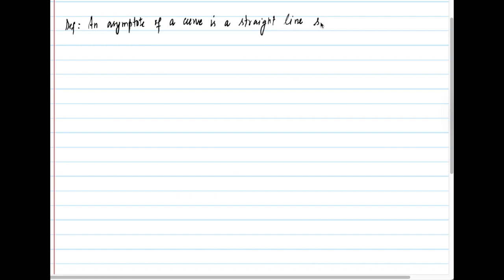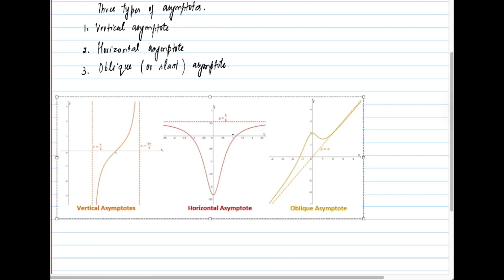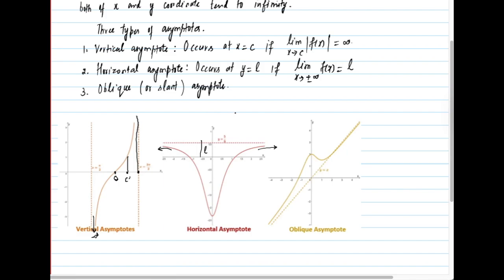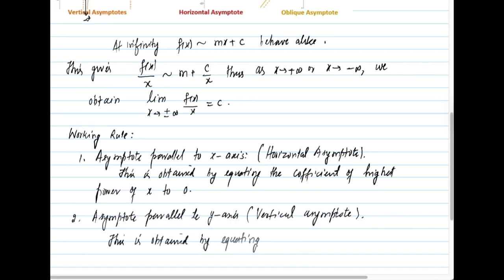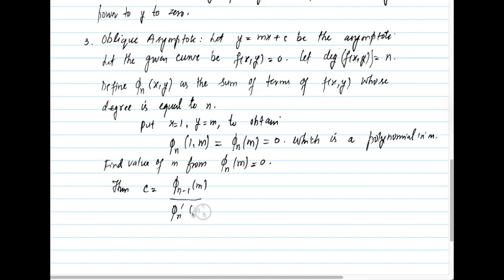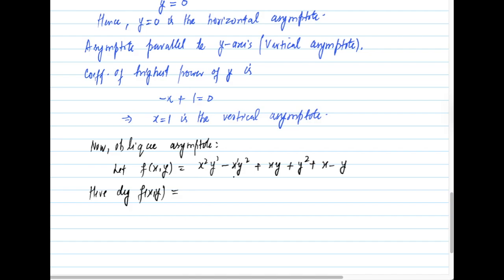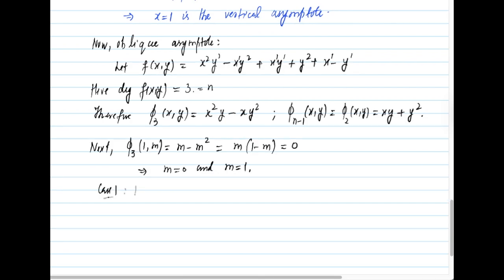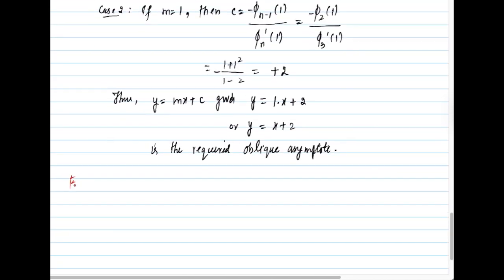Lec 15 - Asymptotes to Curves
The lectures discusses the asymptotes to curves and gives an example to explain the method of finding vertical asymptote, horizontal asymptote and oblique asymptote to a curve.